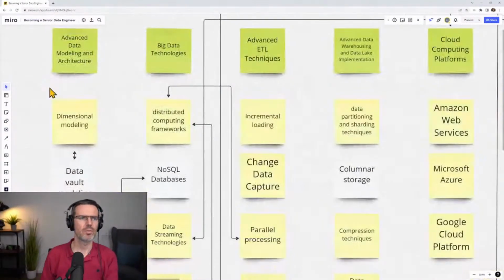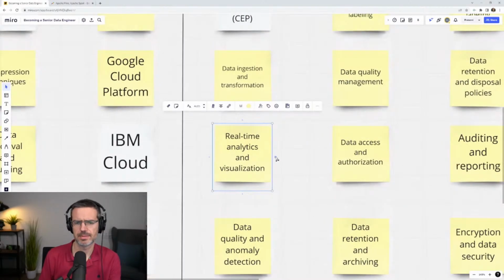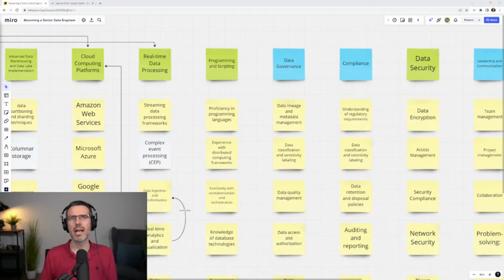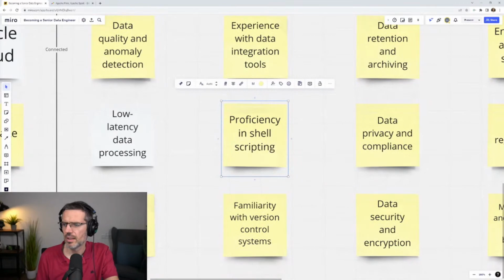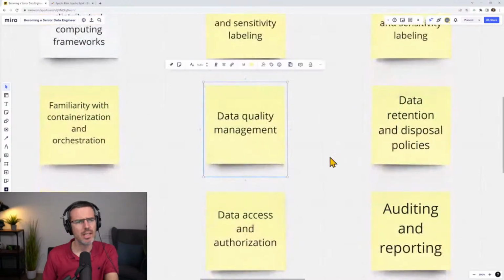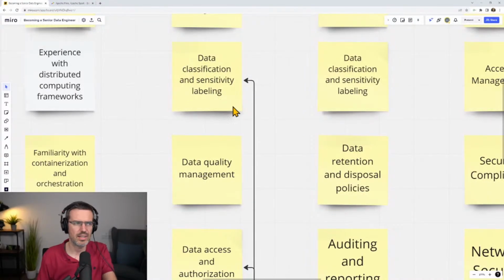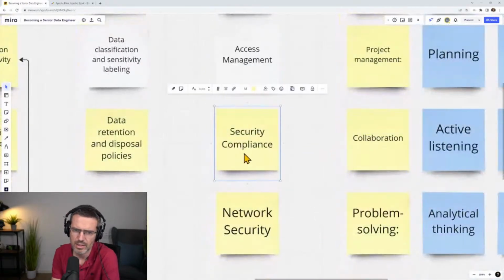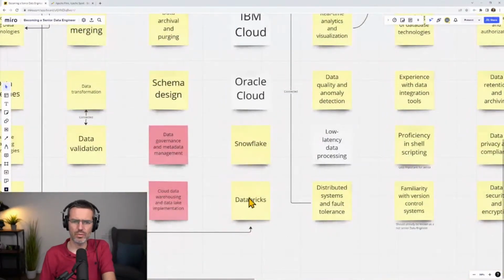How to become a Senior Data Engineer - Part 2